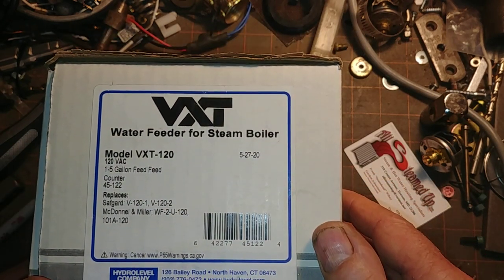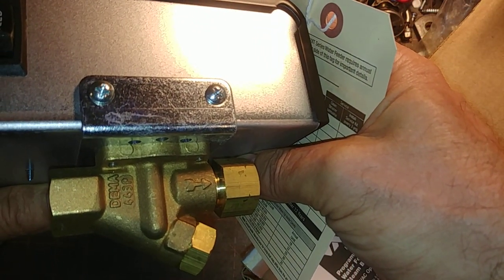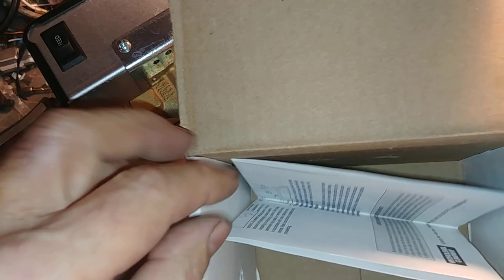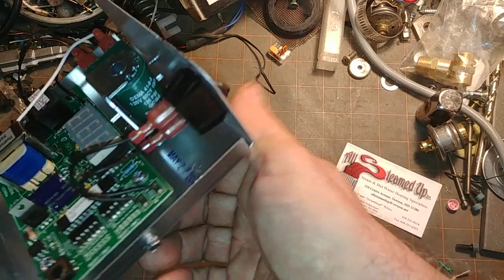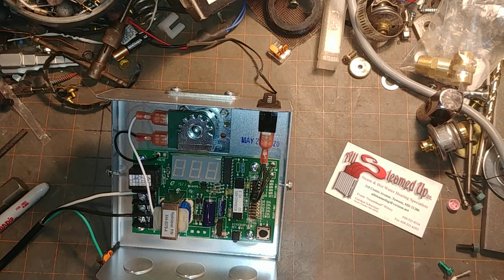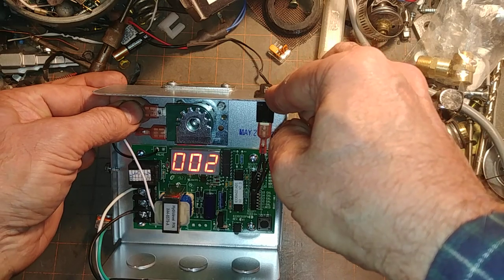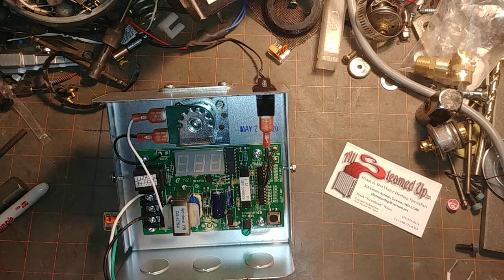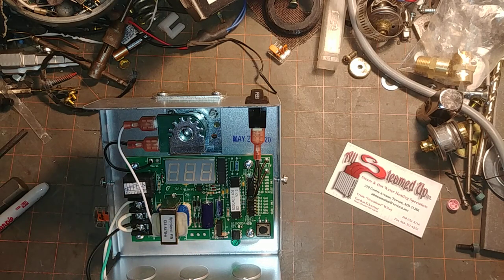Un Boxing A Hydrolevel VXT-120 Automatic Steam Boiler Water Feeder & Getting It Ready To Go